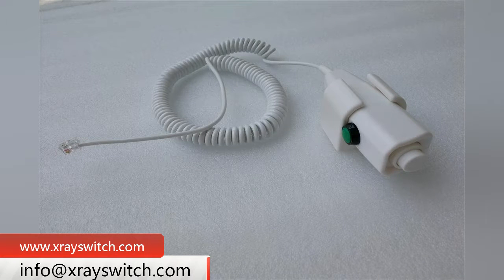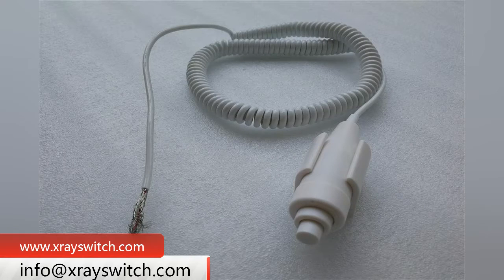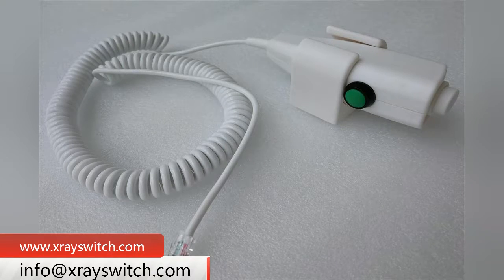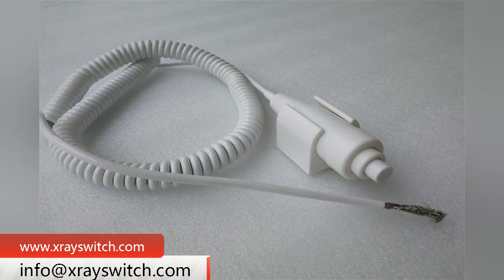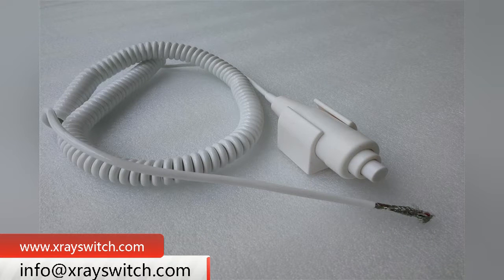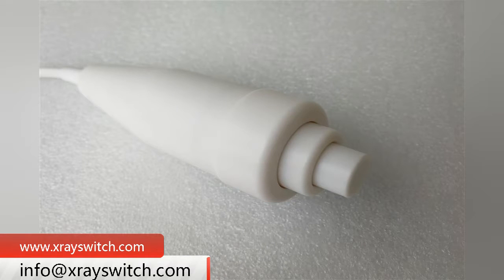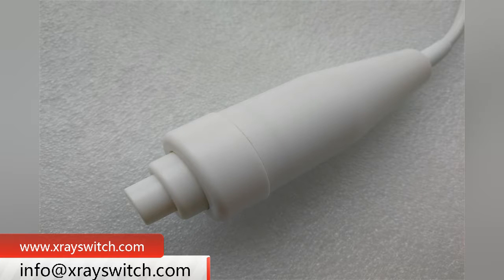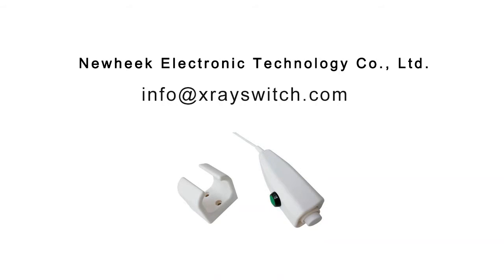X ray hand switch with crystal connector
There are three kinds of x ray hand switch plugs in common use. Crystal plug is a kind of plug type commonly used in x ray hand switch at present.If you want to order X ray hand switch with crystal connector ,please contact Email